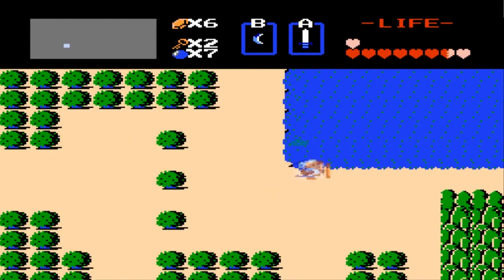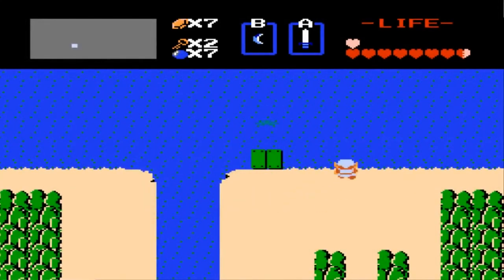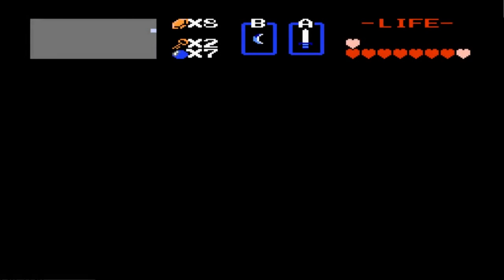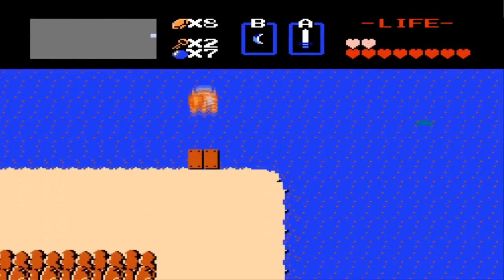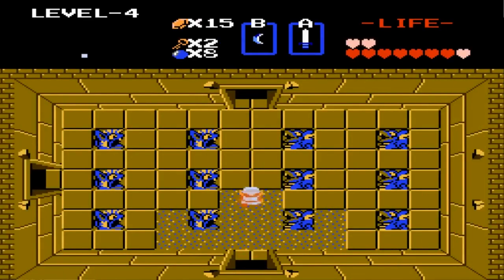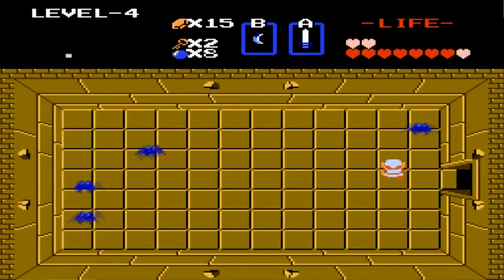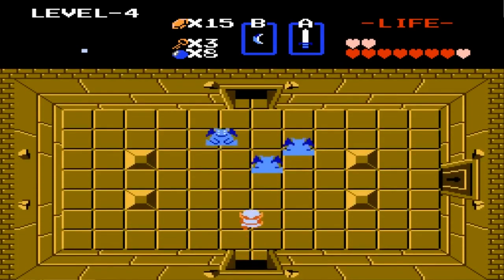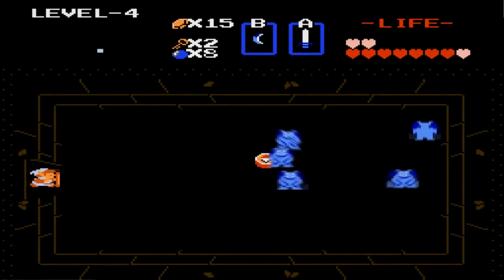GiantGrotle Moment #335 - Going Around Hyrule And Level 4 Fun!